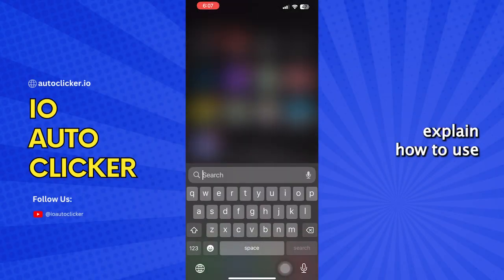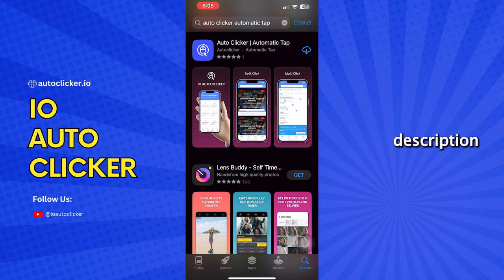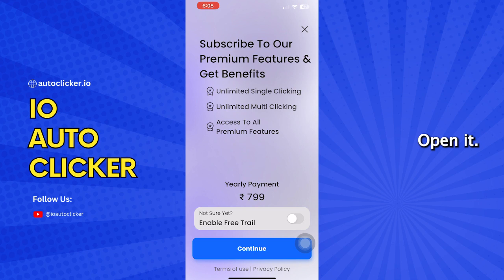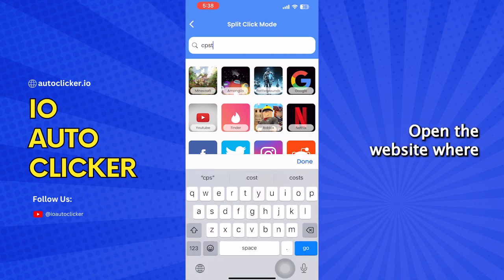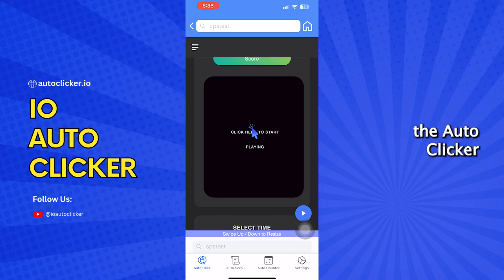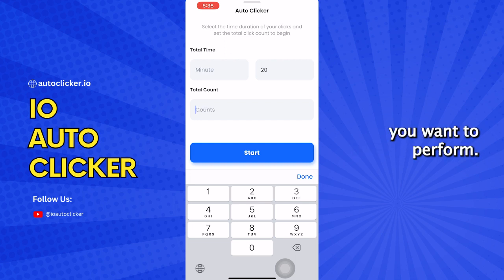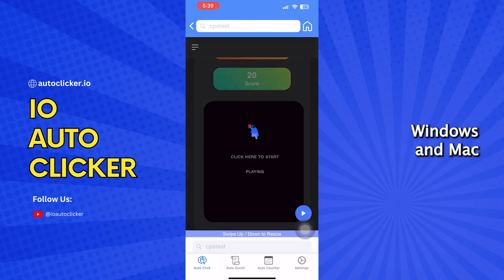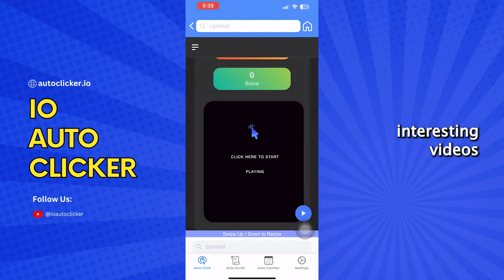How To Use Auto Clicker On iPhone (Latest)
Today, we're going to talk about one of the most useful features that iPhone users may not be aware of.

We're going to talk about how to use an autoclicker on your iPhone. An autoclicker is a tool that can help you automate repetitive tasks on your device.

Whether you want to keep your device awake, play a game, or automate a task, an autoclicker can come in handy. So, without further ado, let's get started!

Download IO AutoClicker Now!!!